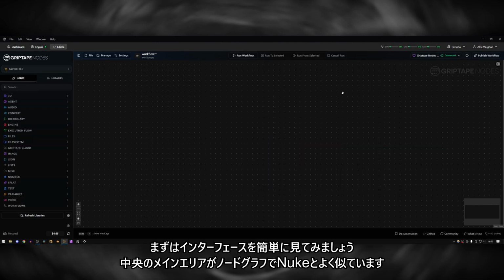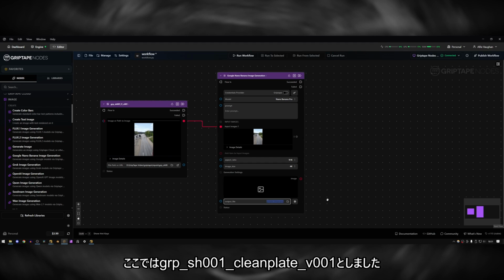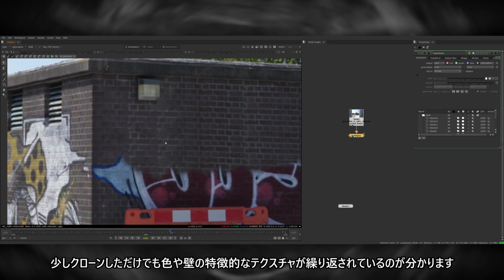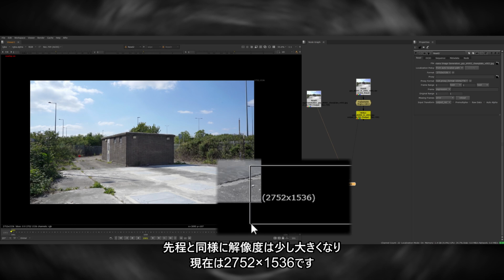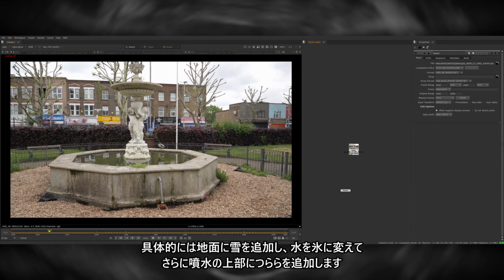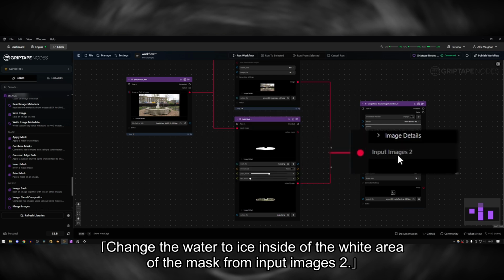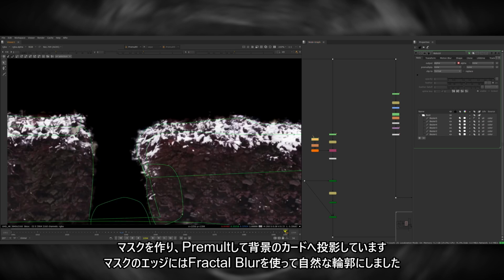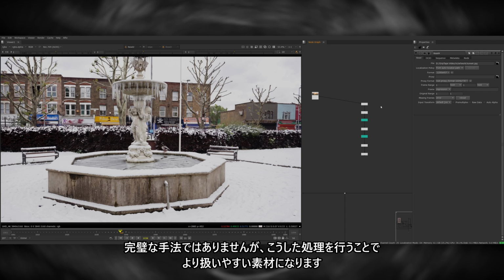AIを活用したクリーンアップとマットペインティング | Griptape & Nuke | Foundry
GriptapeをNukeのプロフェッショナルなコンポジットワークフローに取り入れる方法を紹介します。VFXスーパーバイザーのAlfie Vaughanによる本チュートリアルでは、Nano BananaなどのAIツールを活用し、クリーンプレートの生成、不要物の除去、グラフィティの置き換え、雪や氷、つららといったマットペインティング素材の作成方法を解説します。

また、プロンプトを効果的にコントロールする方法や、8ビット生成画像の扱い方、出力画像のリサイズ、クリーンプレートを3Dジオメトリへ投影する手法、パララックスの追加、さらに高品質なコンポジットを実現するためのダイナミックレンジの復元など、実践的な制作テクニックも紹介します。

00:00 - イントロダクション & Griptapeインターフェースツアー
01:04 - ショット1：シンプルなクリーンアップ（車両と人物の除去）
01:43 -  8ビットAI画像の制限への対処法
04:08 - 効果的なAIプロンプトの作成
06:01 - クリーンプレートをNukeへ統合する方法
06:47 - ショット2：複雑なグラフィティ除去
09:50 - AI生成時のミス修正とバリエーション生成
10:31 - 3Dプロジェクションとカメラトラッキング
12:44 - シームレスなコンポジットを実現するエッジ拡張テクニック
14:05 - ショット3：マットペインティング（雪と氷の追加）
16:41 - ペイントマスクを使ったAI生成のガイド
18:30 - Griptape内でのAI出力のリサイズ
20:18 - 3Dマットペインティングコンポジットの解説
23:11 - 8ビットAI画像のダイナミックレンジ復元

VFXとアニメーションの未来を形づくるアーティストやスタジオ、最新テクノロジーの舞台裏はこちら：